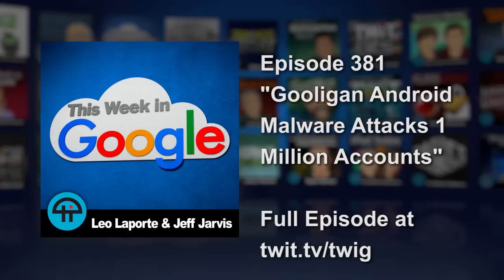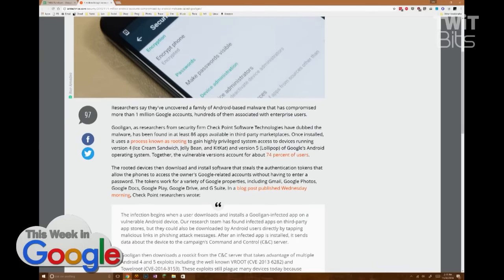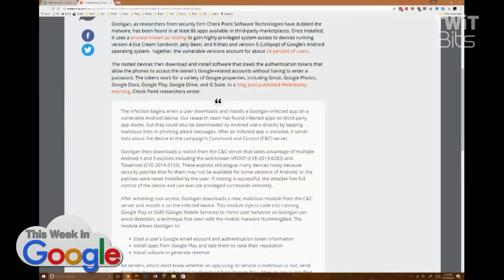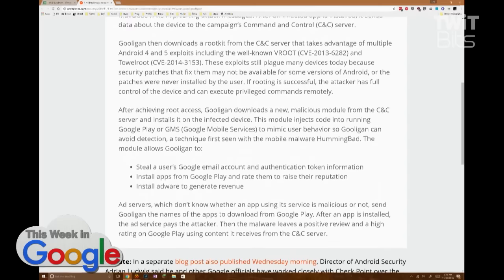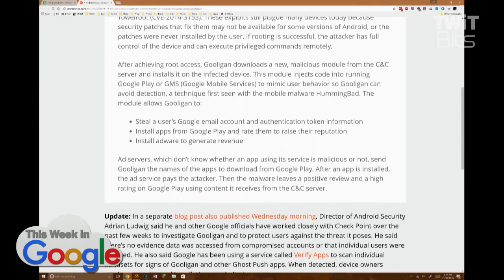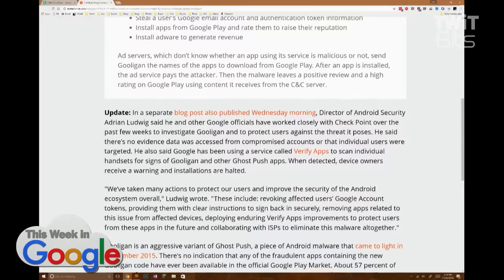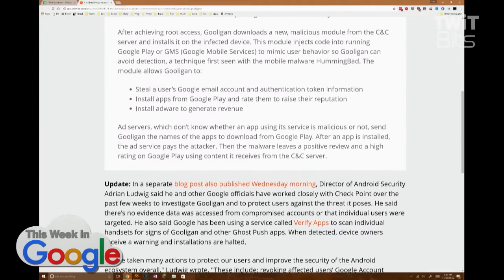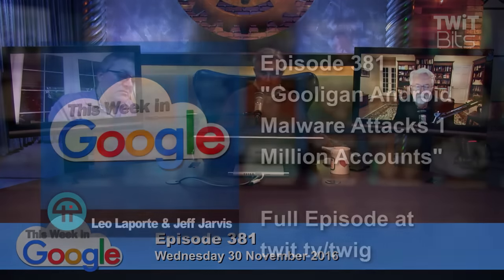Gooligan Android Malware Attacks 1 Million Accounts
Leo Laporte, Jeff Jarvis, and Kevin Marks talk about Android malware called Gooligan that has attacked 1 million accounts.